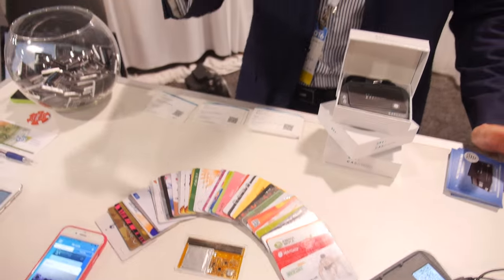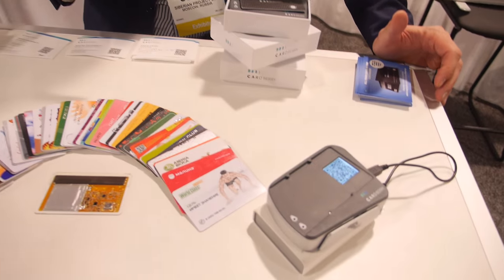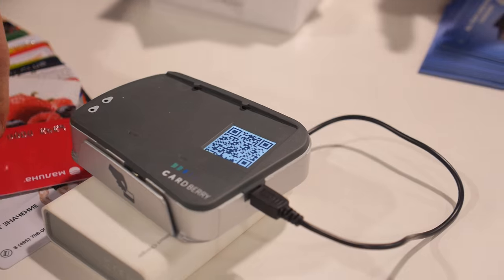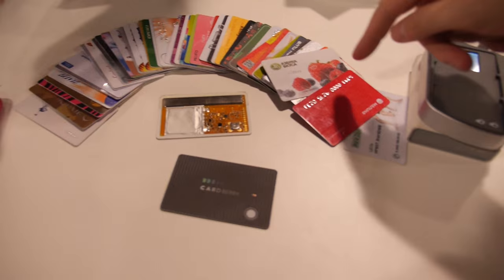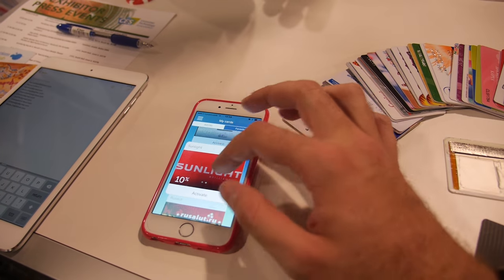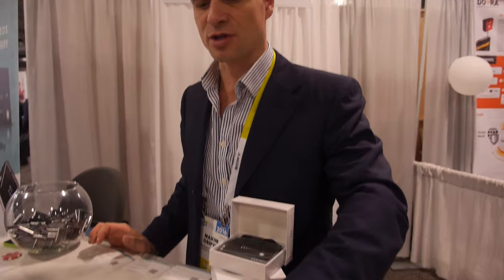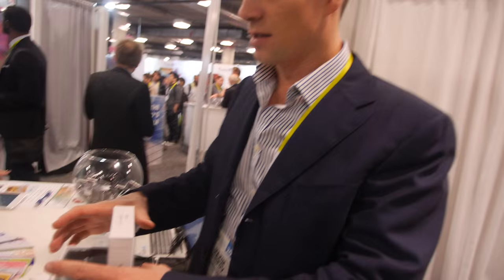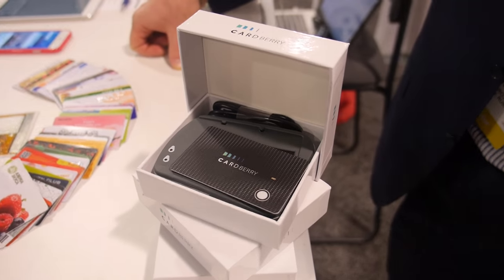Cardberry The All-in-One Loyalty Cards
Cardberry is an electronic card that can replace the stacks of loyalty cards weighing down your wallet or forgotten somewhere at home. It allows you to upload all of your discount, bonus, miles, gifts and other cards to the Cardberry app so that with just your single Cardberry card. The Cardberry is only 0.5 mm thick and comes with microcontroller,Bluetooth module. Retailer price at $100 at Russian market now, It will be ready at other market soon.